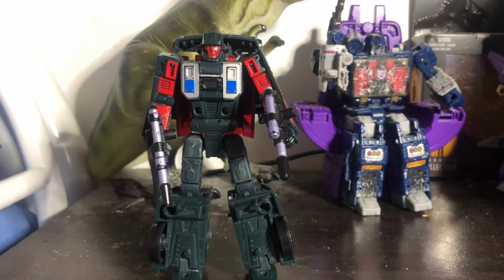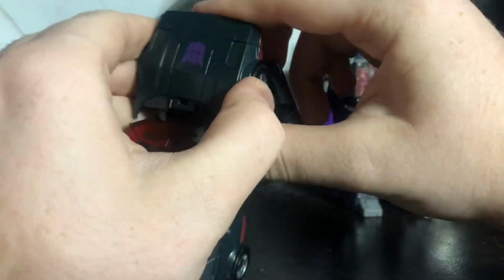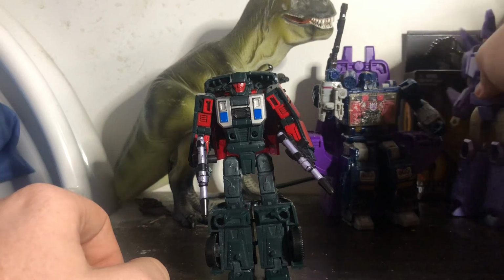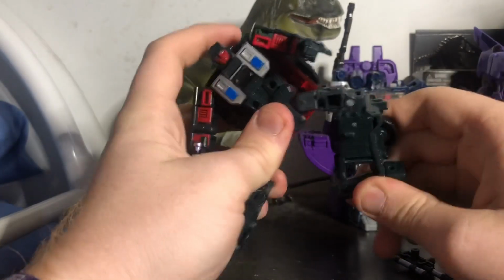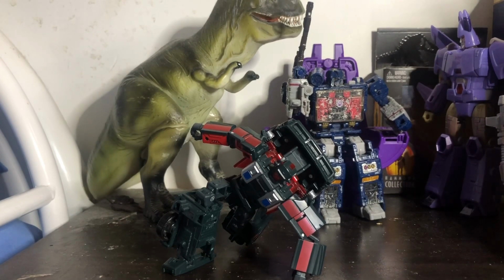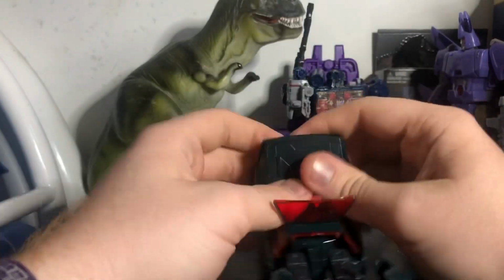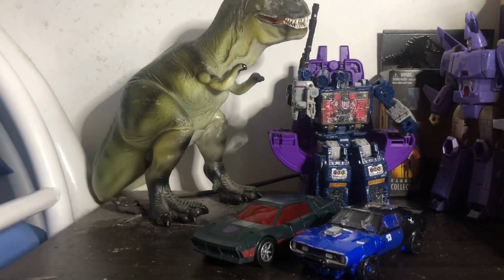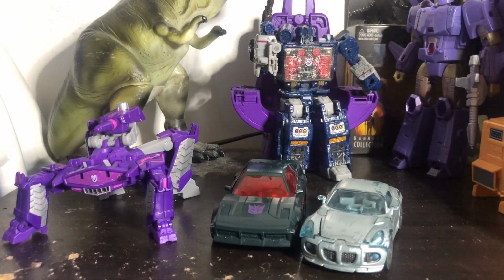Transformers Legacy WildRider￼￼